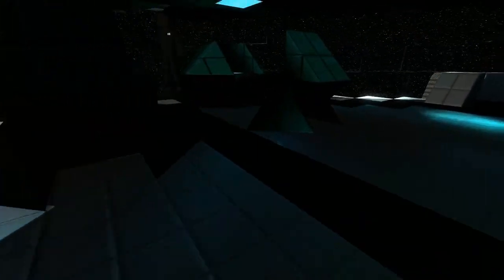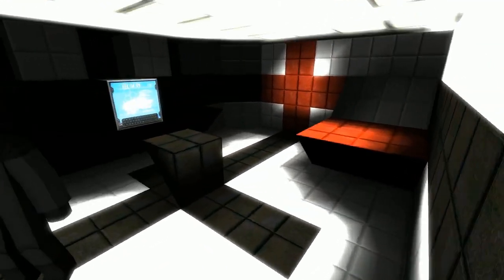Starmade Ep693: Navire Interior with Raiben in pre build 0.107